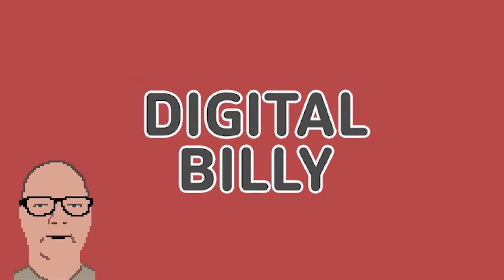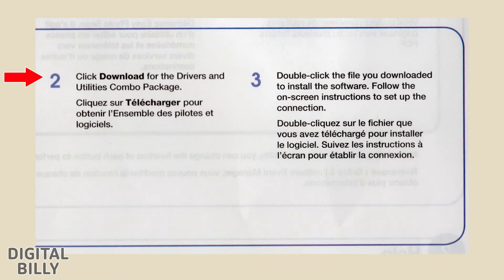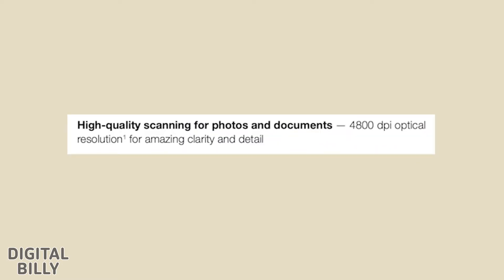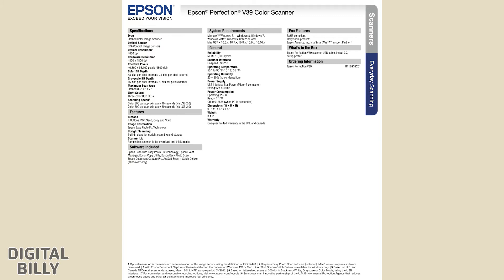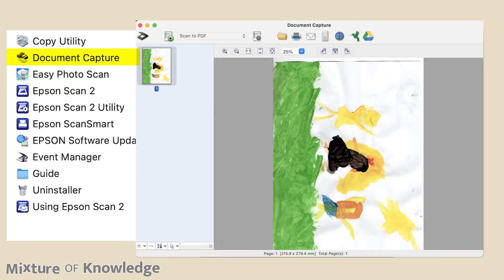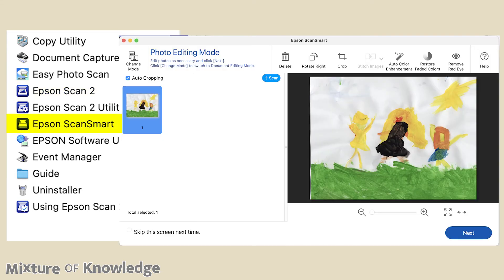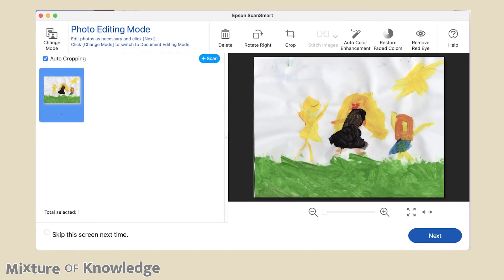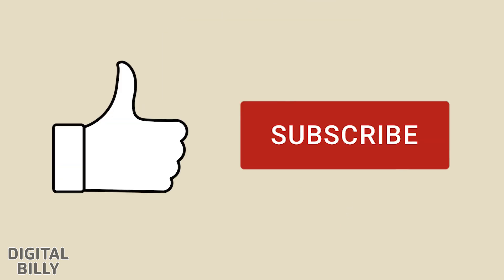Epson Color Scanner V39 - LOW COST Flatbed Scanner with Kickstand - All the Software EXPLAINED!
This EPSON COLOR SCANNER is a very capable and very low priced flatbed color scanner that I purchased for my home use! It was only $99.99 on bestbuy.com! Watch this video as I read all of the features on the box, the "START HERE" sheet, and I explain the basics of all of the software installed on my iMac 2022, and I read through the User Guide highlights.

I also explain how I use Photoshop Elements 2022, that I also purchased for only $99.999 on adobe.com, which is a great scaled down version of Adobe Photoshop, and is a one-time purchase, and not a subscription!

Both this EPSON color scanner and Adobe Photoshop Elements make for a great combination at a low price!

I learned a lot making this video, and I hope that you learn a lot as well!

TIMESTAMPS
00:12 Box details
01:24 "Start Here" Guide
02:30 Using the Control Panel
03:35 Information Sheet
04:58 Specifications
06:40 Files and applications installed
10:18 What I think about the software
10:52 Photoshop Elements recommdation
11:12 If you don't have Photoshop
11:21 support.epson.com website contents
12:17 Products photos taken by me
12:37 At bestbuy.com for only $99.99 current price
12:41 Check out Adobe Photoshop Elements, also only $99.99 current price
13:02 Iv'e learned a lot, and hopefully you have too!
13:06 Hit Like and Subscribe buttons, it helps a lot!

The music tracks used herein do not require any attributions.

— Digital Billy